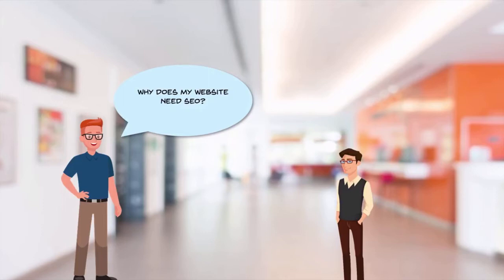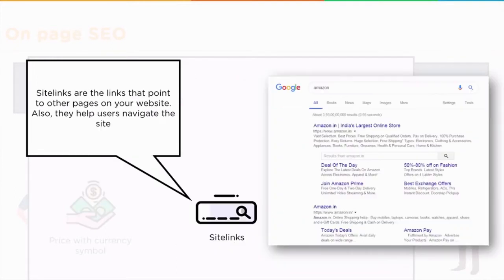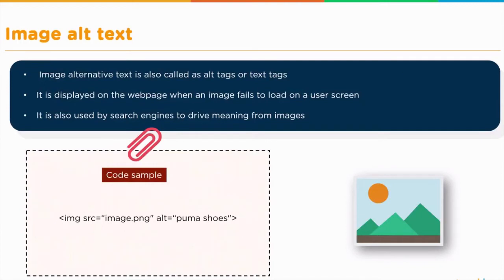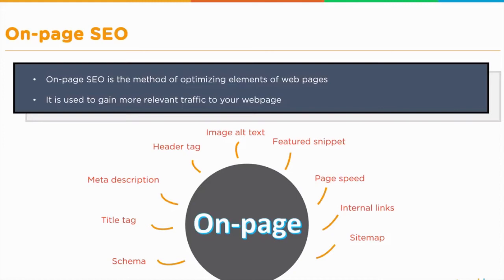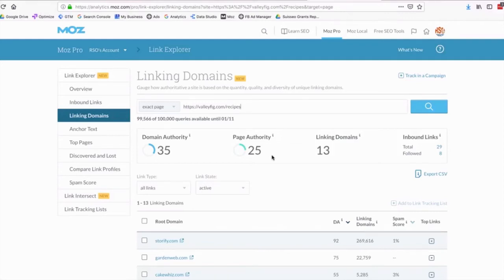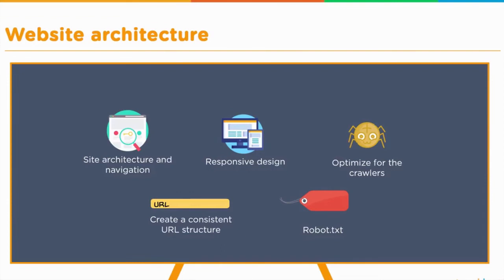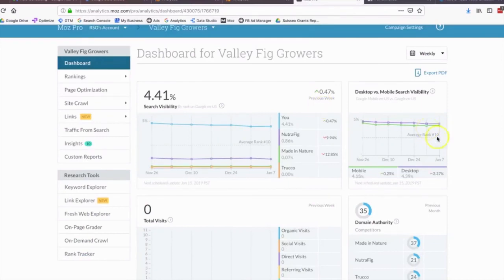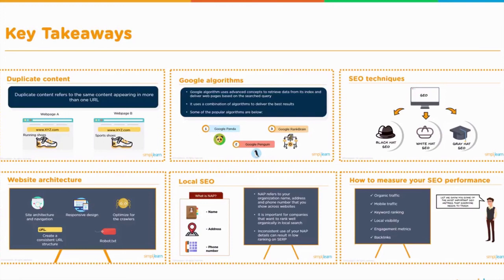SEO Tutorial 2020 | Search Engine Optimization In-depth Knowledge For a Beginner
This Video Represent for SEO ( Search engine optimization) advance Tutorial 2020 watch in-depth details & Knowledge step by step in this video you can learn SEO ( Search engine optimization) from Begining to advance level of impressive knowledge in 2020
The Amazing  Search engine optimization, Local SEO, Google Analytics
etc all digital topics for the upcoming digital world 2020 watch this video to be an advanced level of experience.
Translate a vision for online marketing into a coherent digital marketing strategy
Develop a Google Search strategy with wider company marketing plans
Generate a plan to increase leads, sales or web traffic using Google Search
Develop a plan to reach new and existing customers with Google Search Audiences
Ensure your Search marketing plan is aligned with your digital marketing budget.

For Digital Certification follow ✅✅

👉Google Analytics Certification
👉Google AdWords Fundamental Certification
👉Google Search Advertising Certification
👉Display Advertising Certification
👉Mobile Advertising Certification
👉Video Advertising Certification
👉Shopping Advertising Certification
👉Google AdWords Certification
👉Google Analytics Certification
👉HubSpot Content Marketing Certification
👉HubSpot Inbound Marketing Certification
👉Hootsuite Social Media Marketing Certification
👉Copyblogger Certified Content Marketer.
👉Content Marketing Institute Online Certification
👉Facebook Ad Certification